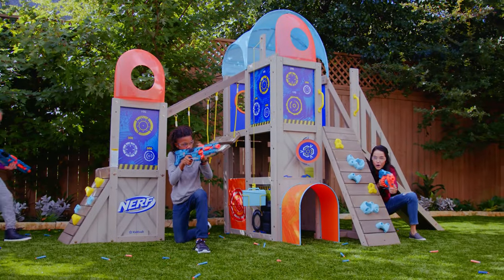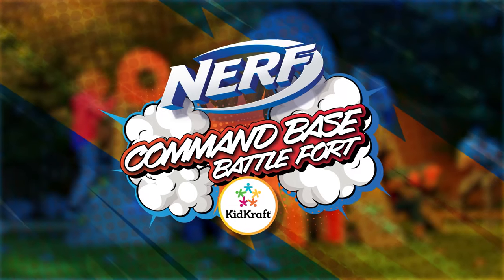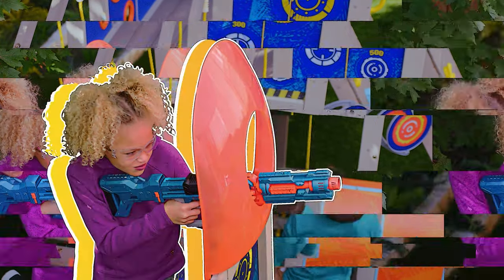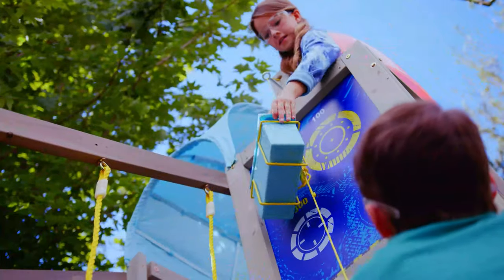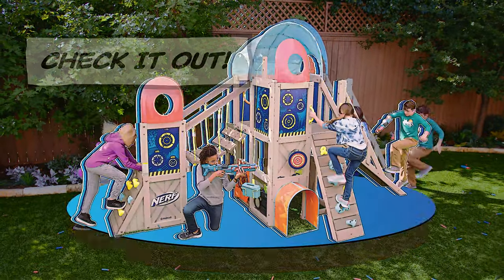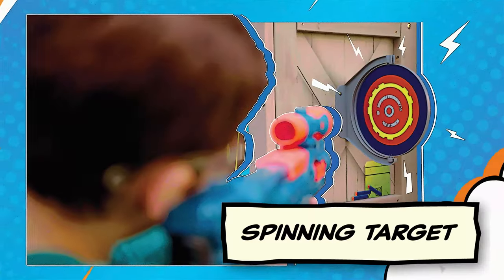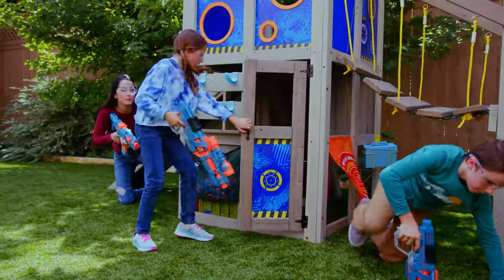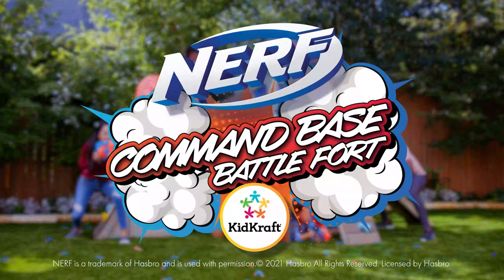Nerf Command Base Battle Fort | KidKraft Outdoor Play Set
Combine a playset with Nerf features and you get the KidKraft Nerf Command Base Battle Fort—the ultimate site for epic blaster battles. Storm across bridges, ladders and gangplanks to gain the best vantage point. Exit quickly through the escape trap door. Stockpile blasters and darts in the battle prep area or pulley crate. Plan missions and practice your aim to become a battle expert. Test your skills with a spinning target. Be in control of the backyard with this action-packed multi tower. Nerf blasters and darts not included.

The Nerf Command Base Battle Fort has been nominated as an Outdoor Toy of the Year for the 2022 Toy of the Year (TOTY) Awards!

ABOUT KIDKRAFT

KidKraft is a proven leader in the world of children's wooden toys and furniture, with over 40 years of experience. KidKraft specializes in toys that are inventive, interactive and educational. Play kitchens, girls and boys dollhouses, doll furniture and train sets are just some of the many items that KidKraft is known for throughout the world. KidKraft also makes children’s furniture items such as chairs, tables, train tables, vanities, toddler beds, bedding, and outdoor playhouses. In fact, if it goes in your young boy or girl’s bedroom, there’s a good chance KidKraft makes it! Everything KidKraft sells is designed by a team of dedicated engineers who focus on making each product as safe and sturdy as possible. This means that everything from the company’s large outdoor playhouses to its small step stools will last for years and years and can be even passed on from one generation to the next.